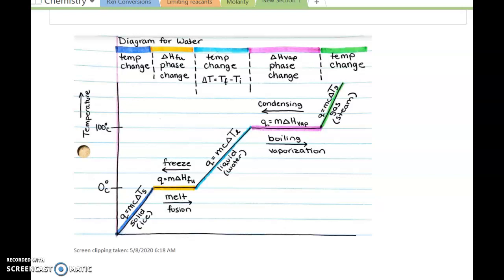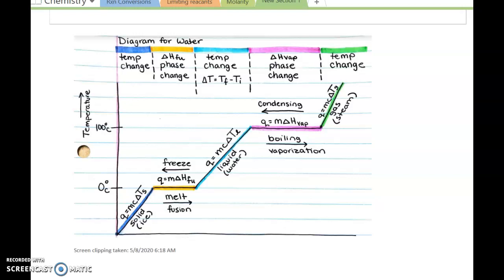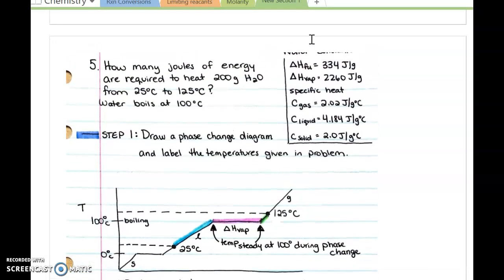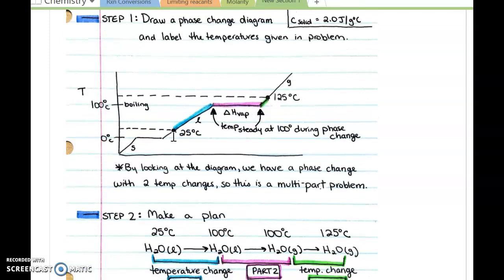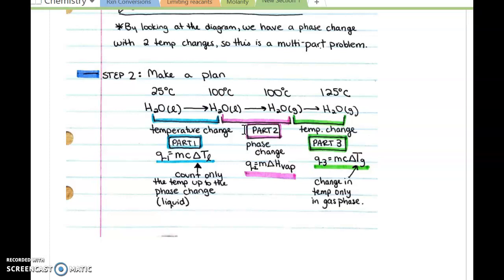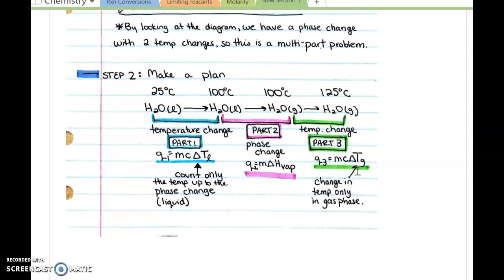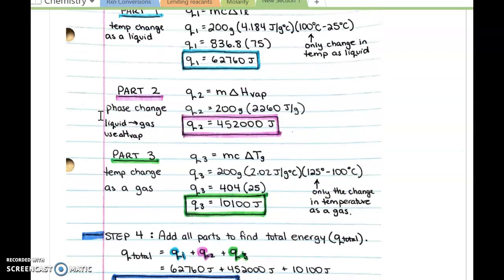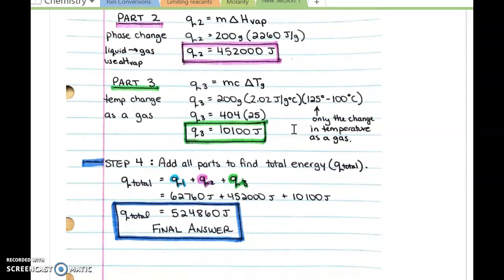Heat of Fusion / Vaporization Summary Exapmles Part 2